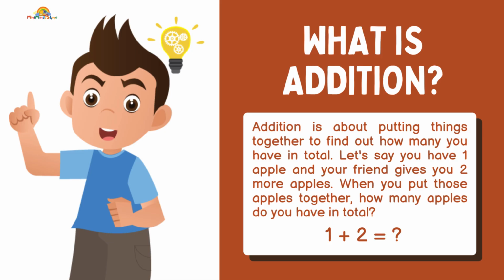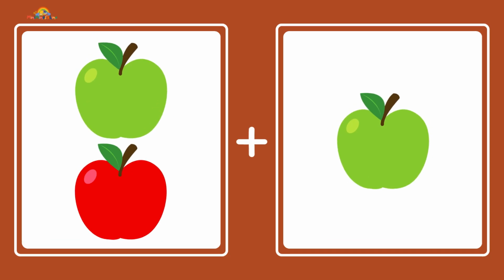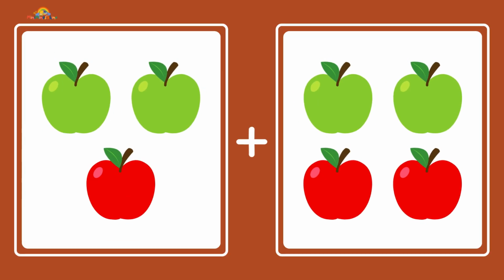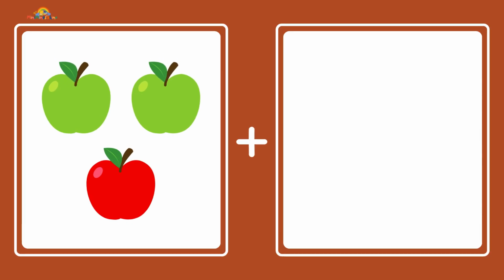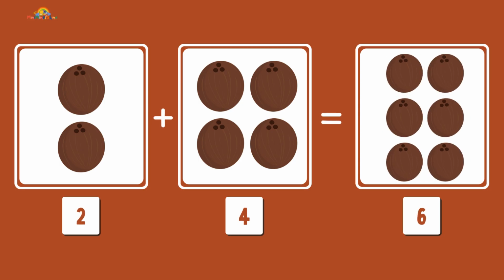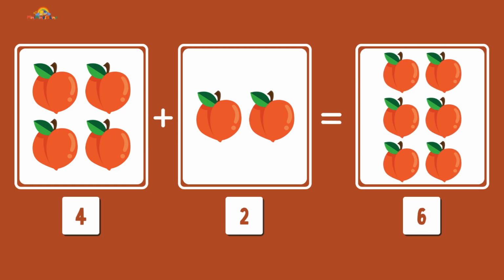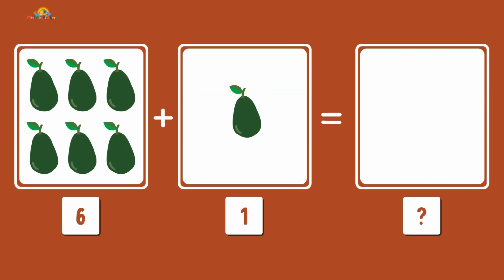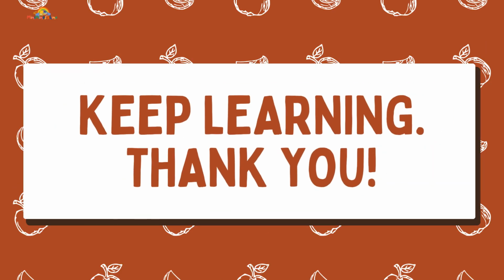Learn Addition with Fruits | Fun Math for Kids | MiniMindsShine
Welcome to MiniMindsShine where learning is fun, colorful, and exciting! 🌈✨
In this video, kids will learn addition step-by-step. We count together, think together, and learn together, making math easy and enjoyable for preschoolers and kindergarten kids 👶📚

🎯 What Your Child Will Learn:
✅ What is addition
✅ How to add numbers step by step
✅ Counting using fruits and objects
✅ Addition with zero
✅ Practice addition problems
✅ Confidence in basic math skills

👶 Perfect For:
✔️ Preschool kids
✔️ Kindergarten students
✔️ Early learners
✔️ Homeschooling
✔️ Nursery rhymes & learning videos lovers

🌟 Why Parents Love MiniMindsShine:
✨ Simple explanations
✨ Bright visuals
✨ Slow and clear voice
✨ Screen-friendly learning
✨ Trusted early education content

🔔 Don’t Miss Our New Videos!
Counting videos
Addition & subtraction
ABC & phonics
Shapes & colors
Fun quizzes for kids

👉 Like ❤️ & Share with other parents